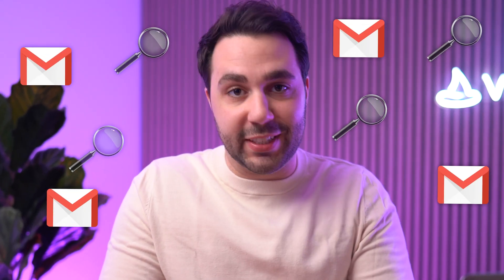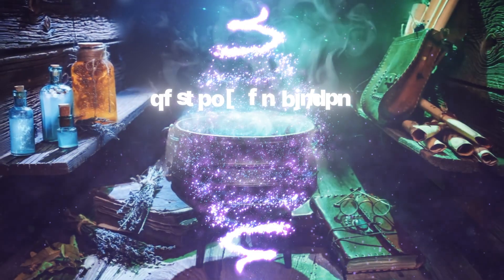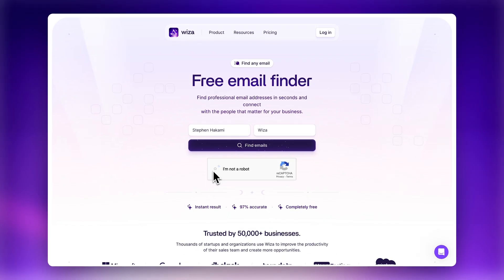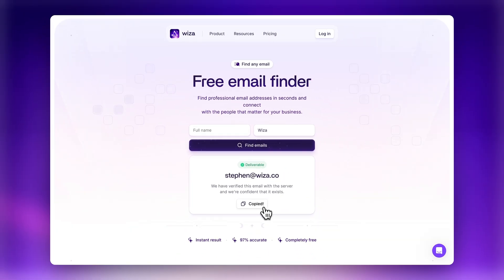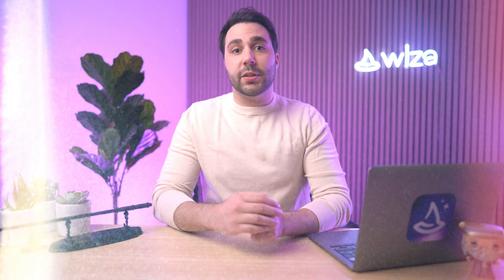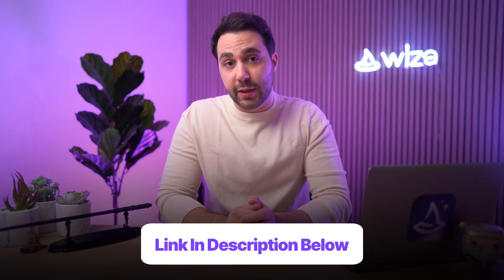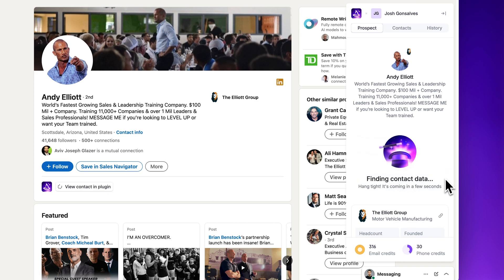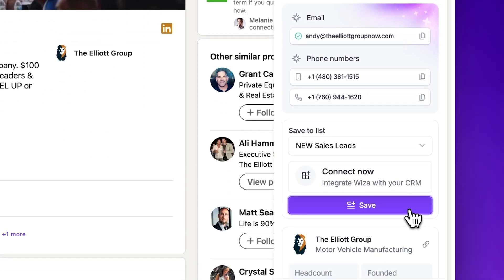How to Find ANY Email Address on LinkedIn (for FREE)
In this video, I reveal 2 methods to find any prospects’ VERIFIED email addresses in just a few seconds.

10x Your lead generation and create your prospect list for free

What we cover in this video:
00:00 - Intro
00:30 - Free Email Finder Tool
01:23 - LinkedIn Chrome Extension